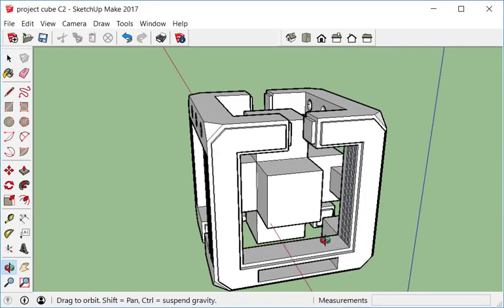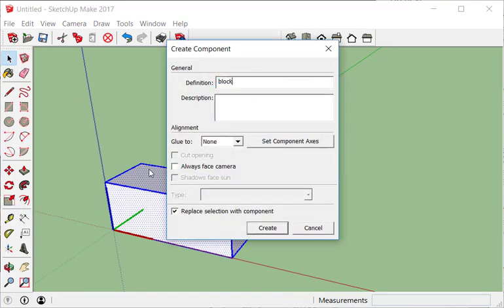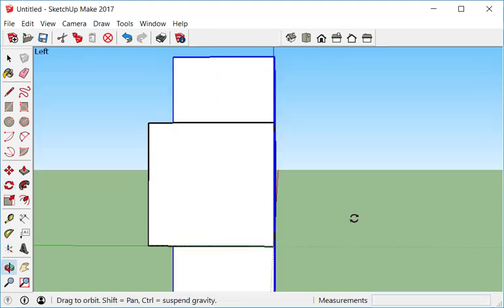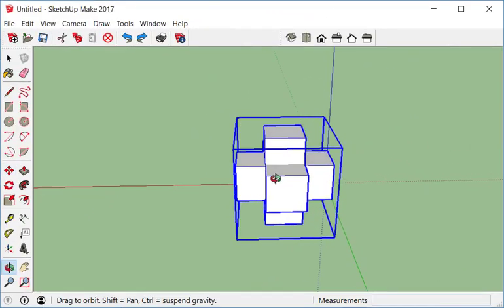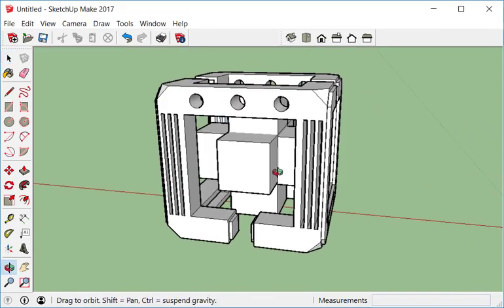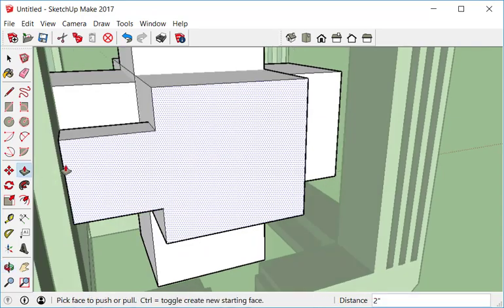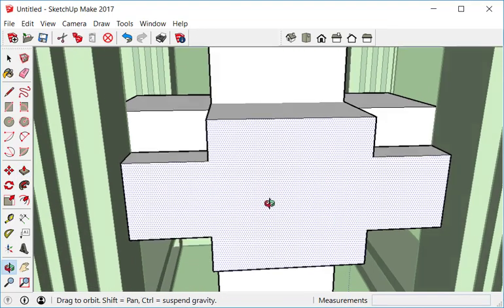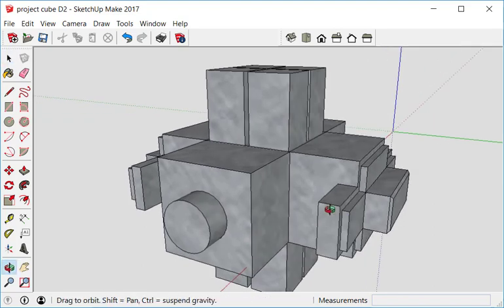Cube Project Inner Part